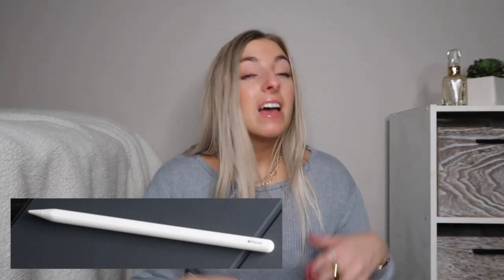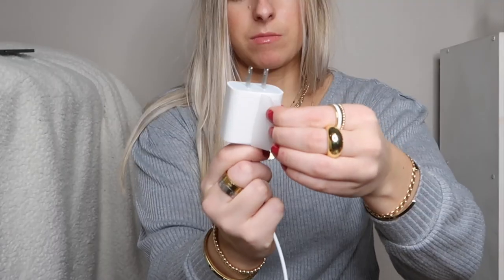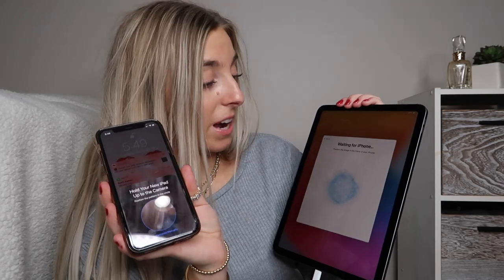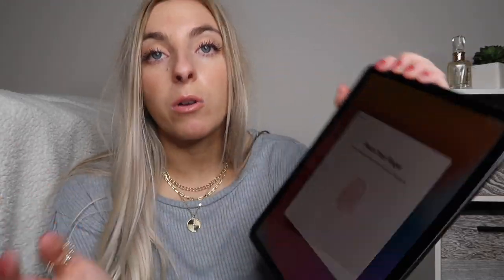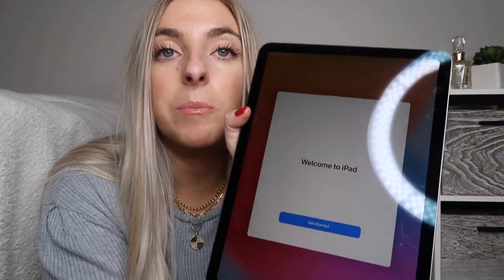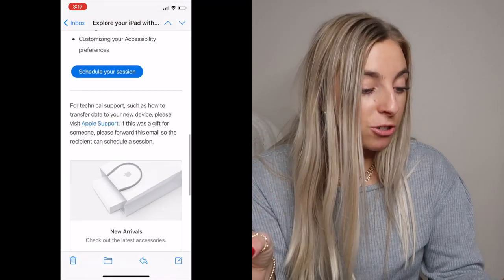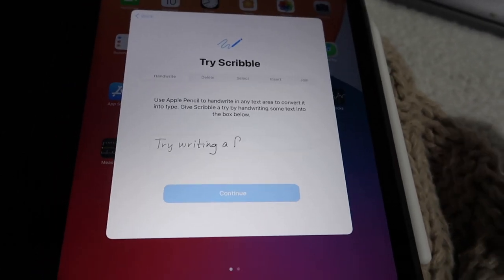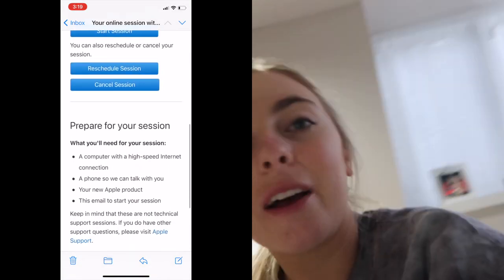UNBOXING MY NEW iPAD AIR 4 & APPLE PENCIL 2 | & my ipad apple appointment experience | Morgan Green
heres allllll the info & how apple helps you with your new device :)
HAPPY VLOGMAS

iPad Case

I finally invested in an iPad! I bought the new Apple iPad Air 4 with an Apple Pencil Generation 2. I bought it directly from Apple online and it shipped and delivered fairly fast! They also email you to set up an appointment with an Apple person to learn about your iPad and Pencil. I showed and talked about that experience as well.

Codes & Links~
Ana Luisa code:morgangreeeen10 for 10%
Tribabe code: Morgan20 for 20%

Filming Equipment~
Camera: cannon g7x mark ii
Ring Light